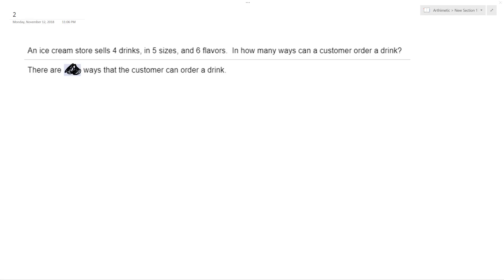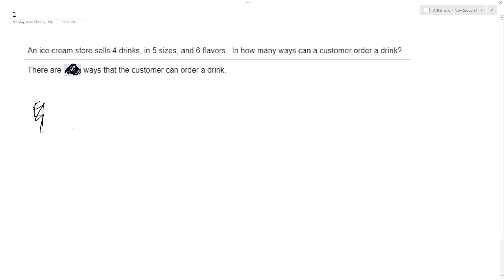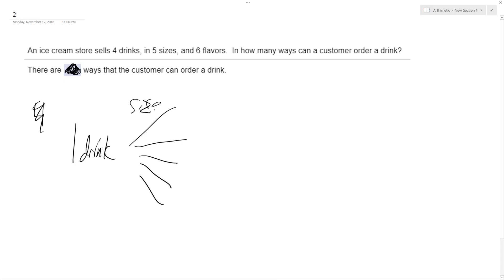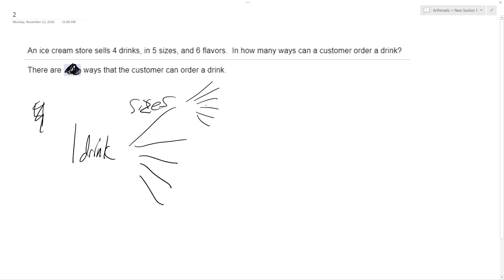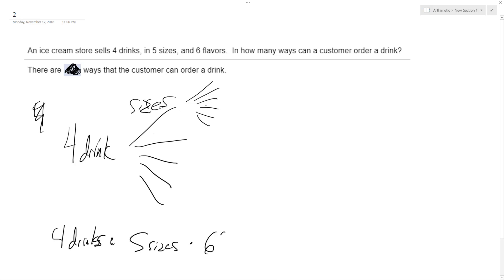An ice cream store sells 4 drinks, in 5 sizes, and 6 flavors.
An ice cream store sells 4 drinks, in 5 sizes, and 6 flavors. in how many ways can a customer order a drink?